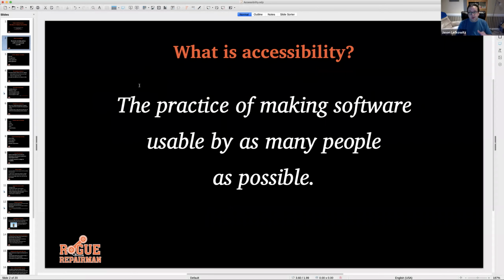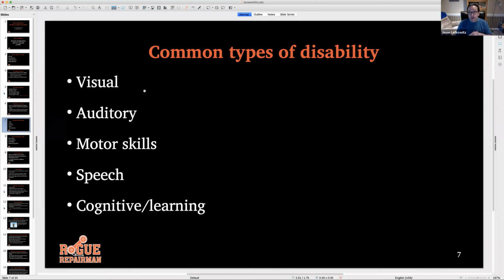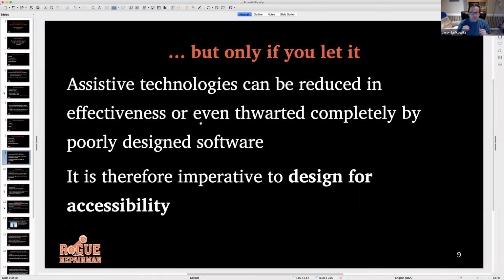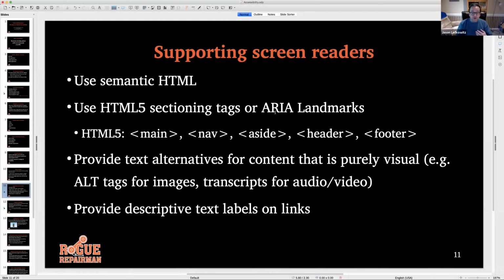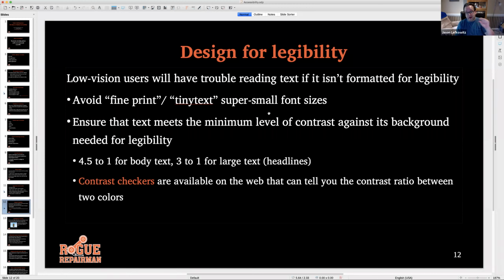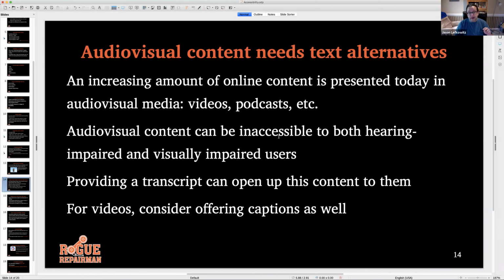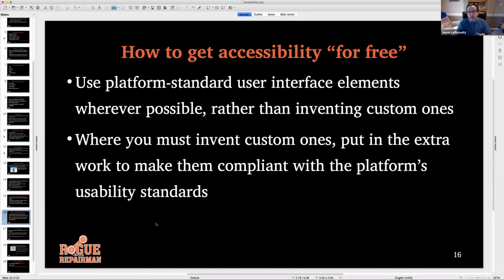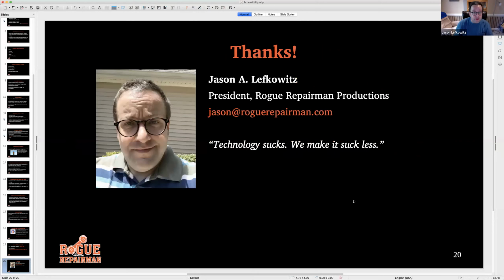Tech is for Everyone: The Basics of Online Accessibility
Are your tools marginalizing people without you even knowing it? Join us in this session for an introduction to the world of accessibility—the practice of ensuring technology is usable by all people, including those with disabilities. We'll cover the ways different types of disabilities can make it hard for people to work with common tools, techniques designers and developers can use to remove those impediments, and what to look for when selecting software and services to ensure your message can reach the widest possible audience. We'll also teach you how to audit your existing tools for common accessibility problems, so you can start putting what you learn to work right away. Let's build a world that works for everyone!